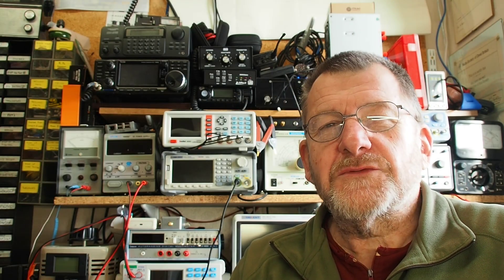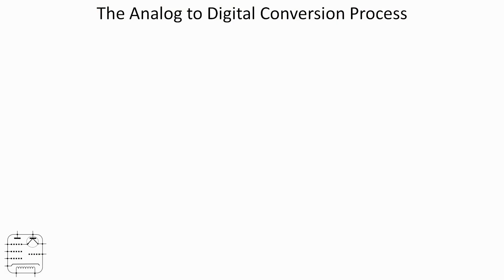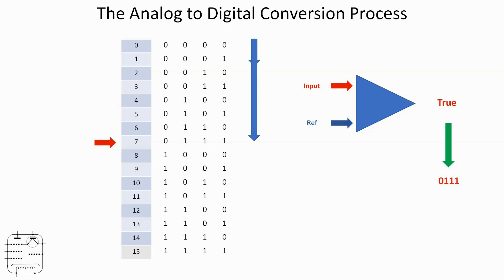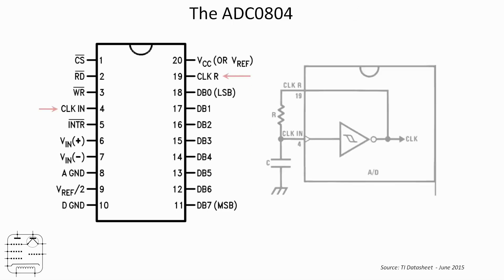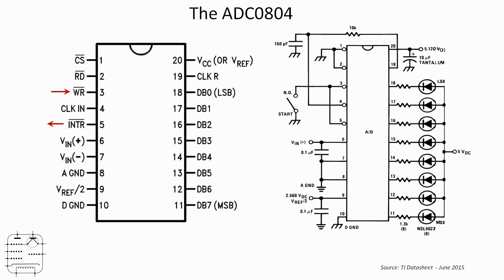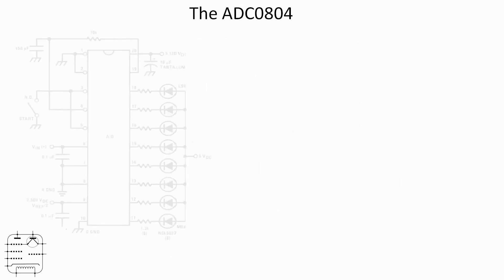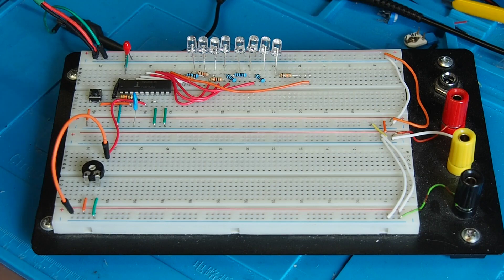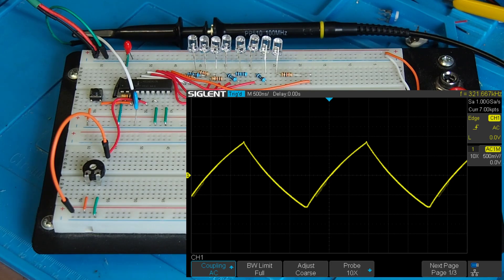Analog to Digital Conversion - #155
Using the ADC0804 as a stand alone device to convert analog to digital.

Lab equipment
Multimeter – Kaiweets KM601 Smart Multimeter